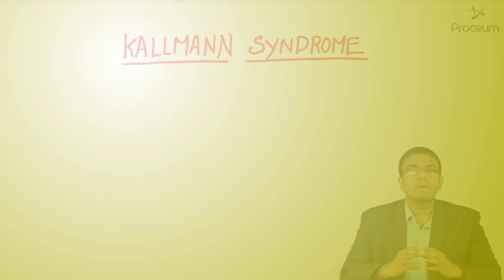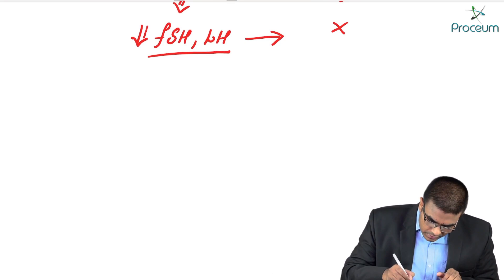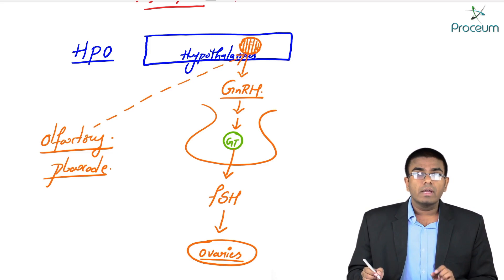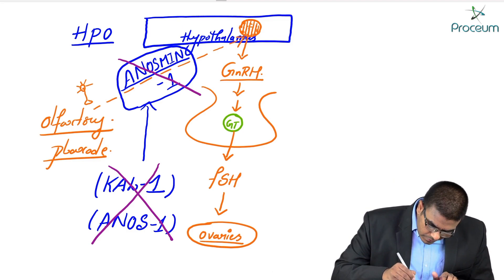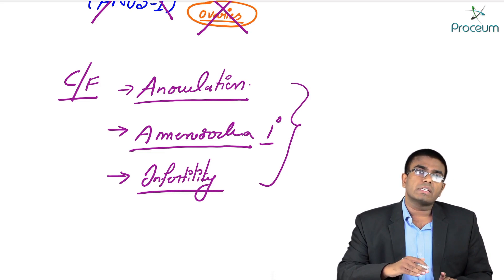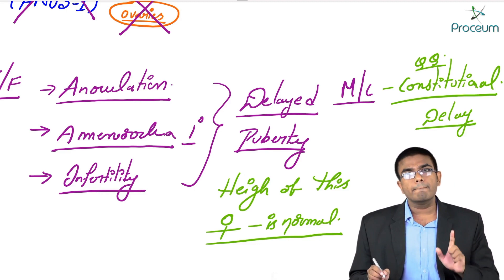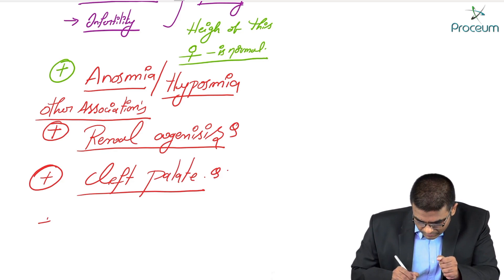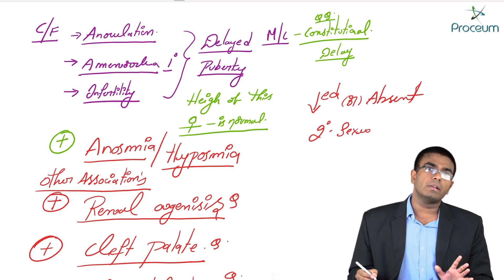17. Kallman Syndrome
Kallmann syndrome is a condition characterized by delayed or absent puberty and an impaired sense of smell.

This disorder is a form of hypogonadotropic hypogonadism, which is a condition resulting from a lack of production of certain hormones that direct sexual development. These hormones are normally made in a part of the brain called the hypothalamus. Males born with hypogonadotropic hypogonadism often have an unusually small penis (micropenis) and undescended testes (cryptorchidism). At puberty, most affected individuals do not develop secondary sex characteristics, such as the growth of facial hair and deepening of the voice in males, the start of monthly periods (menstruation) and breast development in females, and a growth spurt in both sexes. Without treatment, most affected men and women are unable to have biological children (infertile).

In Kallmann syndrome, the sense of smell is either diminished (hyposmia) or completely absent (anosmia). This feature distinguishes Kallmann syndrome from most other forms of hypogonadotropic hypogonadism, which do not affect the sense of smell. Many people with Kallmann syndrome are not aware that they are unable to detect odors until the impairment is discovered through testing.

Kallmann syndrome can have a wide variety of additional signs and symptoms. These include a failure of one kidney to develop (unilateral renal agenesis), abnormalities of bones in the fingers or toes, a cleft lip with or without an opening in the roof of the mouth (a cleft palate), abnormal eye movements, hearing loss, and abnormalities of tooth development. Some affected individuals have a feature called bimanual synkinesis, in which the movements of one hand are mirrored by the other hand. Bimanual synkinesis can make it difficult to do tasks that require the hands to move separately, such as playing a musical instrument.